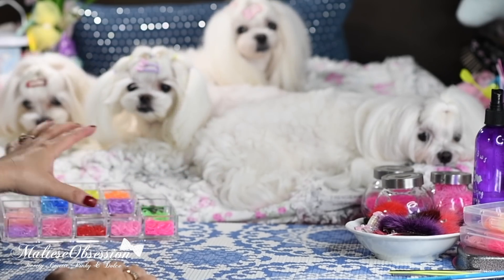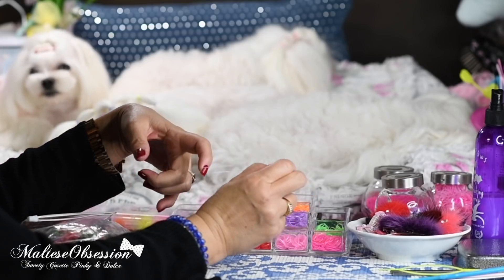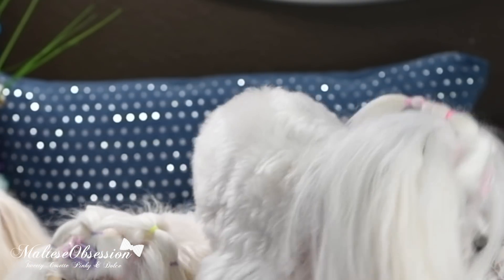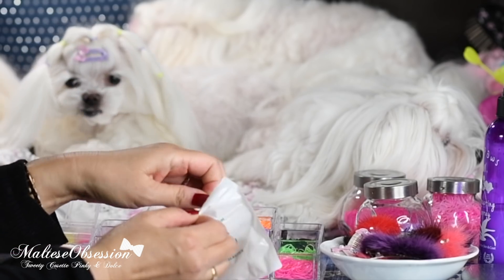Maltese Grooming: April Favorites LOVE MY EYES GIVEAWAY 말티즈 미용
UPDATE:   Winners have been chosen and prizes have gone out to multiple Friends of MO.   Congratulations to the winners and THANKS to all who participated in the contest.

WIN an ENTIRE 4 Step LOVE MY EYES tear stain cleaning kit, valued prize is over $100.   Thanks to Pure Paws for offering this kit for the giveaway contest.

HOW TO WIN:
We will pick a winner on EARTH DAY April 22nd
1.   Must be SUB on YT
2.  If winner is in the U.S. shipping will also be free.    If winner is outside the U.S. then shipping will be covered up to $20, but any shipping charges beyond $20 will be the responsibility of the winner.   There may be some countries where we may not be able to ship to, in which case we would pick an alternate winner.
      (Your COMMENT must include the NAME of your maltese, the reason why you need the LOVE MY EYES KIT, which one of the MO gals is your favorite)
4.   Have your friends leave a REPLY 😍👍🏼😎😉 on YOUR comment, even if it's just a 🙃 or a 🐶
5.   The person with THE MOST NUMBER OF REPLY COMMENTS MADE ON YOUR COMMENT will WIN, so get all your friends and family to VOTE AND ADD REPLIES TO YOUR COMMENT!

GOOD LUCK!

Mama MO's SPRING FAVORITES:
🌷  Favorite Toothpaste = CET Vanilla Mint
🌷 Favorite Brushes = Pure Paws and CC
🌷Favorite MO TOP KNOT BANDS = find em on our MO website
🌷 Favorite Snap Hair Clips = MO's signature snappys in our MO shop
🌷 & ya'll know we LOVE Pure Paws ...still our favorite professional hair product brand

Pure Paws Reconstruction Spray (Purple Conditioning Spray during brush outs)

Piano covers:   BTS 'Spring Day' and BTS 'Butterfly'

Groomer Stylist:   Hedy aka Mama MO
Artistic and Music Director:   Emma
Photography & Videography:   Hedy
Music Covers Arranged and Performed by:   Emma
Production, Editing, Lighting by Team MO